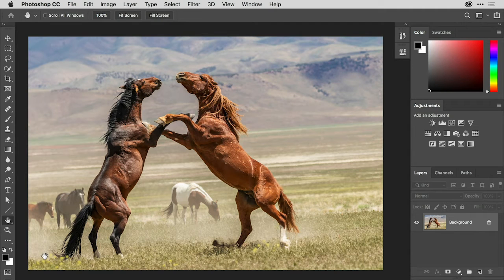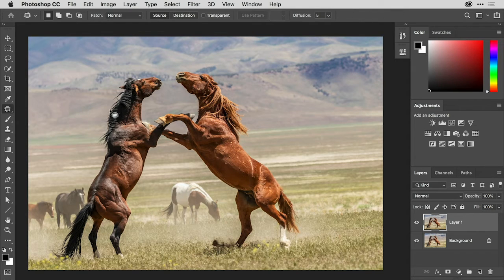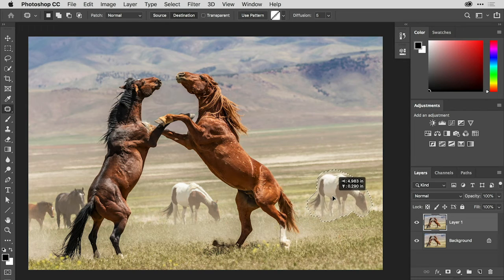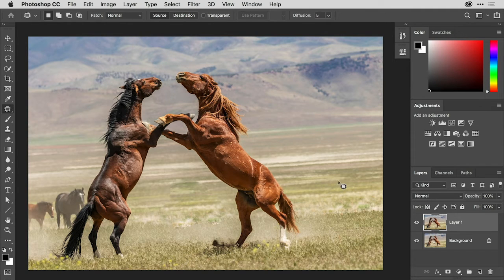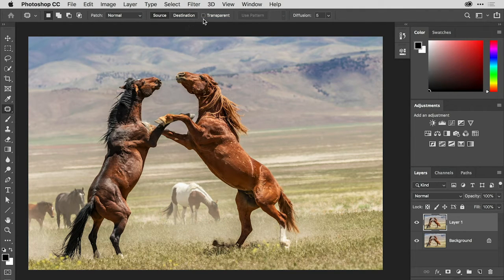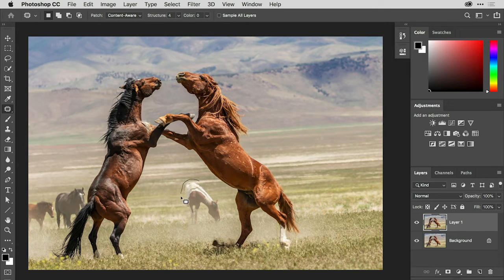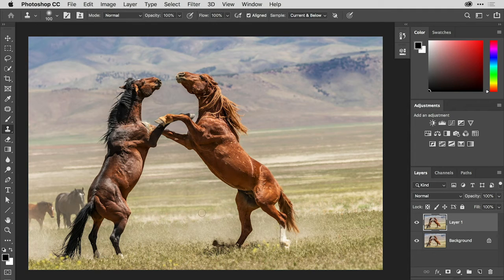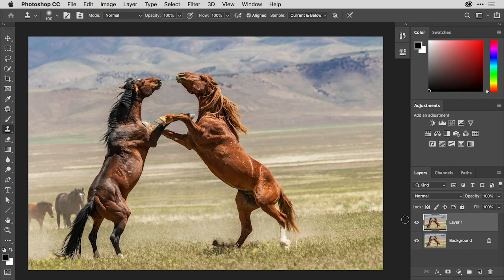Hide unwanted content with the Patch tool in photoshop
In this video we will learn how to hide unwanted content with the Patch tool in photoshop 2022

What you learned: Hide unwanted content with the Patch tool

When to use the Patch Tool

The Patch tool is very effective for patching areas with a selection. It uses content-aware technology to create a smooth blend between the selection and the rest of the image.

Use a separate layer for retouching

    With the Background layer active, choose Layer / New / Layer Via Copy to make a copy of the Background layer and keep your retouching separate from the main image.

Begin with a selection

The Patch tool works from a selection of the area you want to patch. You can use the Patch tool just like the Lasso tool to create the selection. You can also use any of the selection tools. The selection does not have to be precise; it can overlap into areas outside the object you want to remove.

Create a patch, or copy detail to another area in the image

The Patch tool works by dragging the selection to another area of the image. The Patch tool uses content-aware technology to create a convincing blend.

    In the Options bar for the Patch tool, choose Normal, and select either Source or Destination.

To patch the Source (the selected area), drag the selection to an area that contains matching detail that will cover the object you want to remove.

To patch the Destination, drag the selection to another part of the image. The selected pixels are copied there.

    Check if the patch created any repeated details that need to be touched up with the Clone Stamp tool.

Save your work

    Save the file in PSD or TIFF format to retain the separate patch layer you created.